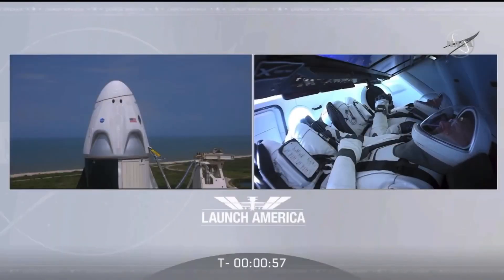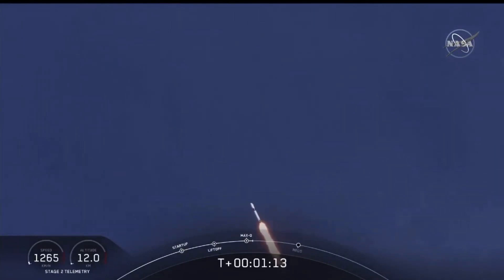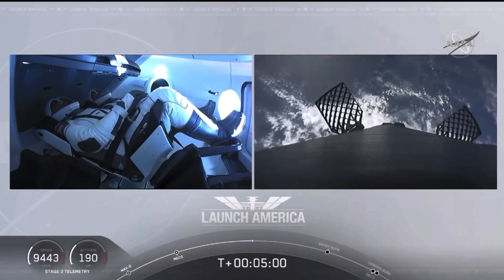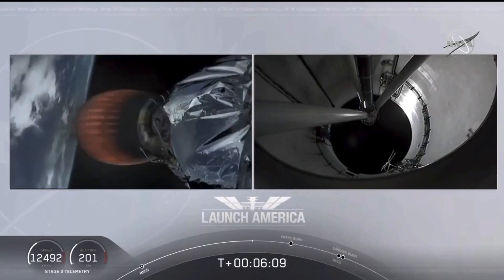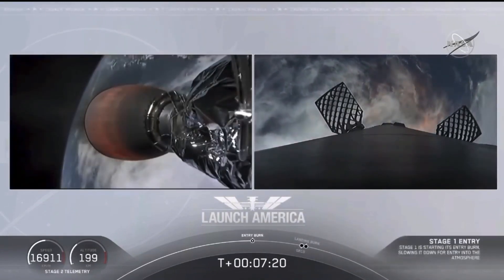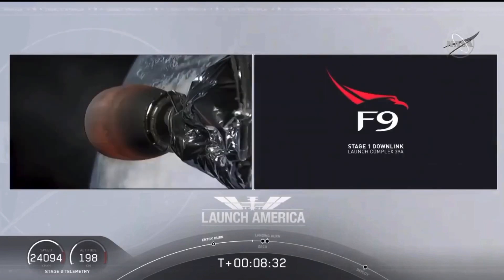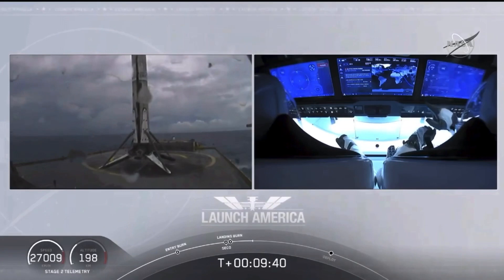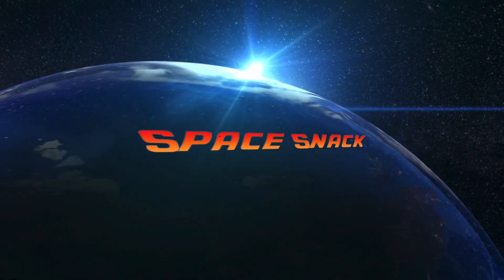SUCCESS - CREW DRAGON IS IN SPACE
CAPE CANAVERAL, Fla. — The United States opened a new chapter in its grand adventure in space Saturday, when a SpaceX rocket blasted off from the Kennedy Space Center, carrying two astronauts to orbit from United States soil for the first time in nearly a decade.
It was a historic moment for SpaceX, which became the first private corporation to launch people into orbit, and for NASA, which has struggled to regain its footing after retiring the Space Shuttle in 2011, leaving the U.S. no option but to rely on Russia to ferry its astronauts to space for as much as $90 million a seat.